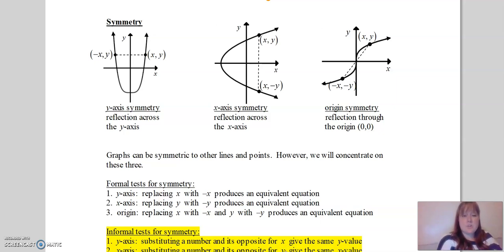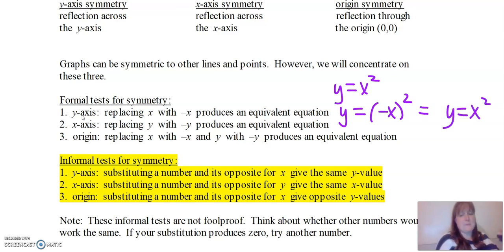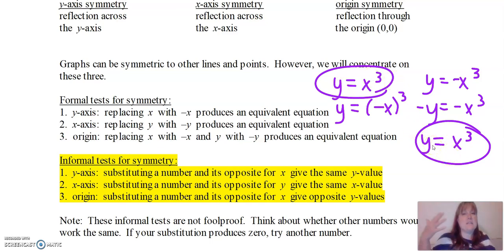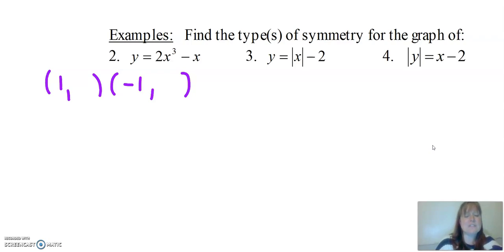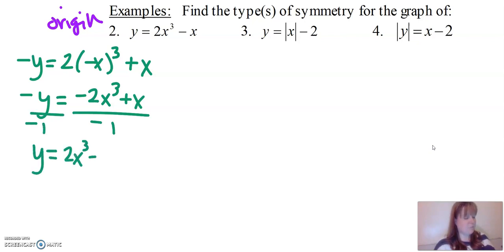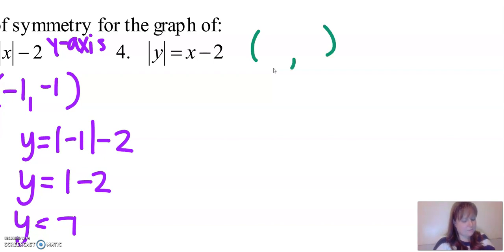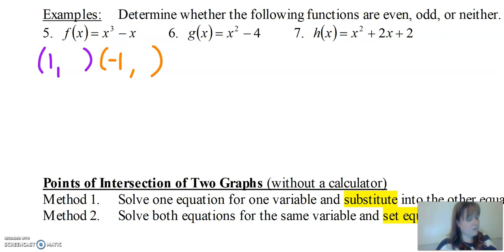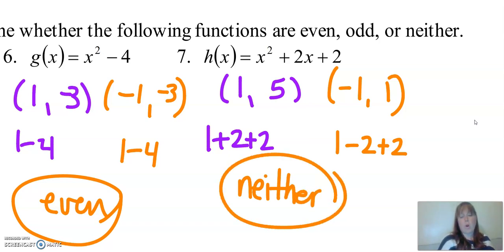AP Calculus 1-3B Symmetry Even Odd Review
This is a quick review of the three types of symmetry (x-axis, y-axis, and origin) as well as even and odd. From The Essentials of Calculus section 1-3